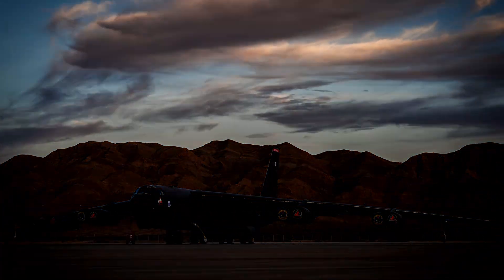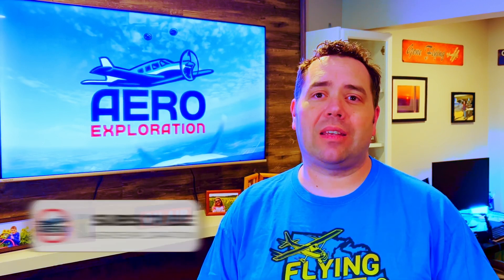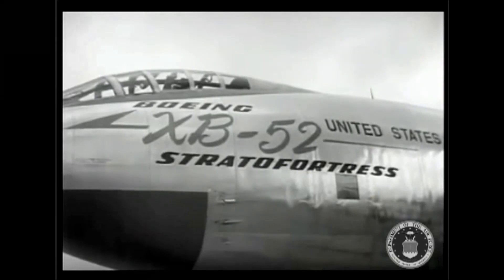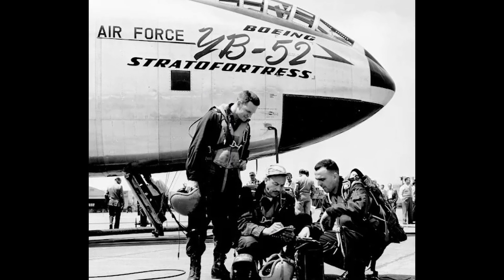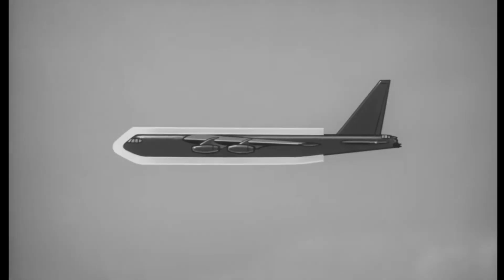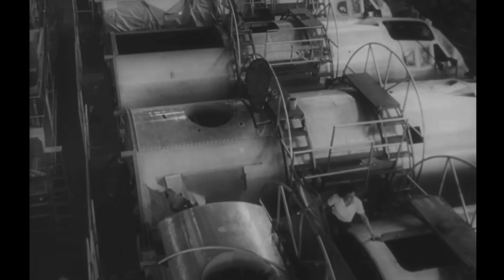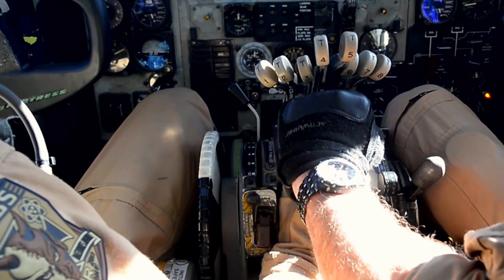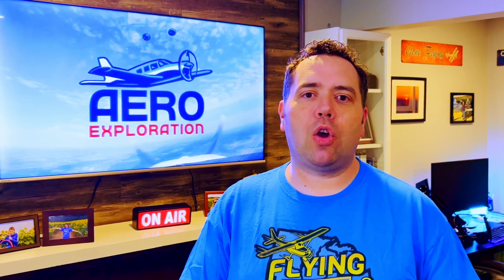Why the B-52 Is STILL Flying After Over 70 Years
On April 15, 1952, a legend took flight. The Boeing B-52 Stratofortress roared off the runway for the very first time—and aviation history was changed forever. Designed at the dawn of the jet age and still flying missions more than 70 years later, the B-52 isn’t just a bomber—it’s a symbol of engineering endurance and airpower evolution.

In this episode, we take you back to the B-52’s first flight and explore how this aircraft became one of the longest-serving military planes in history. From Cold War tensions to modern upgrades, the B-52 has remained relevant across eight decades—and might still be flying into the 2050s.

Whether you’re an aviation history buff, a military aircraft enthusiast, or just curious how something built in the 1940s is still dominating the skies today, this one’s for you.

✈ About AeroExploration:
Explore the skies with AeroExploration! From the most heroic moments in aviation history to breathtaking flying adventures at unique airports and destinations, we bring aviation storytelling to life. Whether you're a pilot, history buff, or just love aviation, there's always a new journey waiting.

This video is original content researched and created by AeroExploration. Images and video clips used are Public Domain carefully selected to provide illustration.  When images or video of actual event are not available in the Public Domain, images of similar aircraft and events are used for illustration.